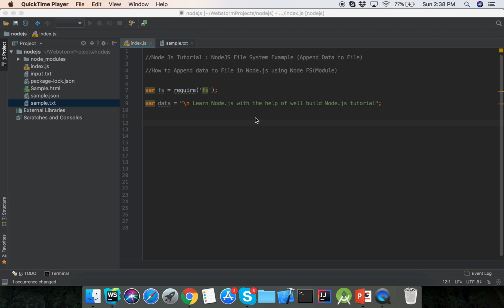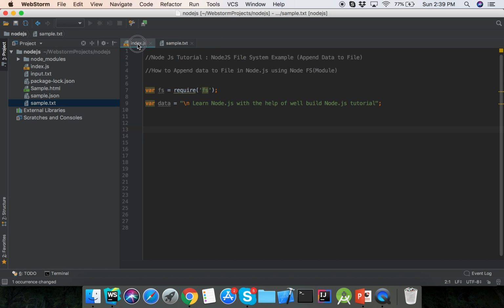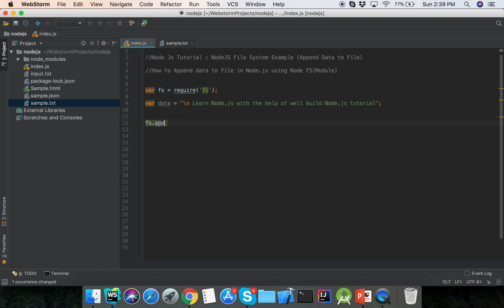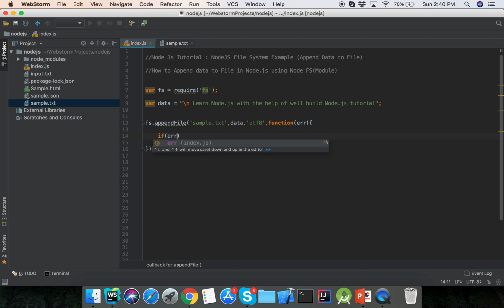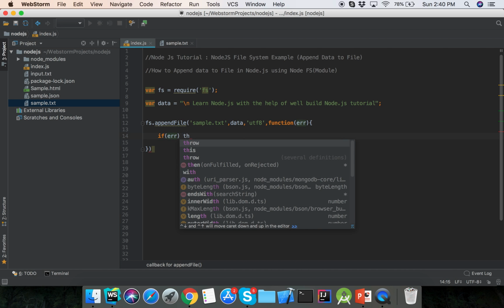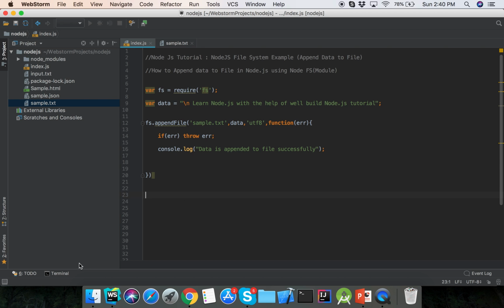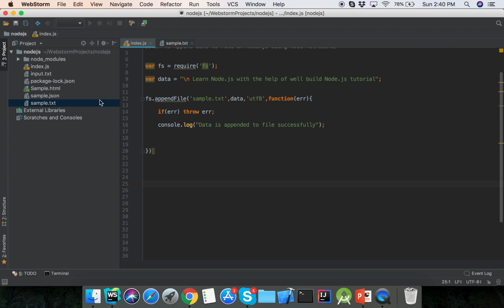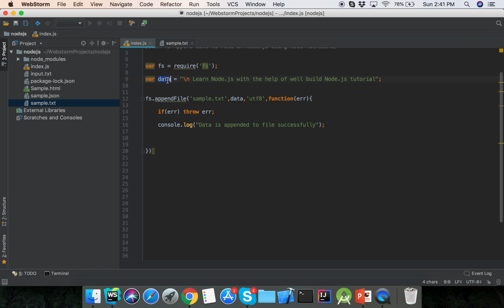NodeJS Tutorial For Beginners Part19 # File System How to Append Data to Existing File Example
NodeJS File System   How to Append Data to Existing File Example